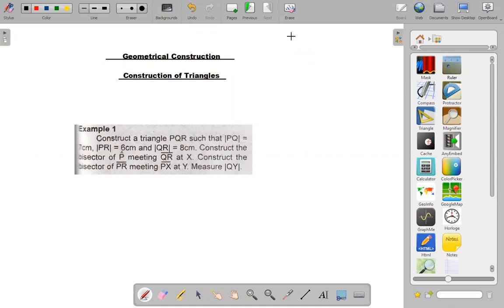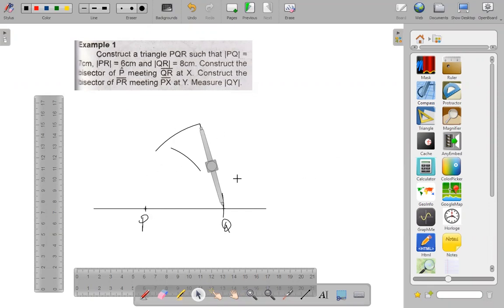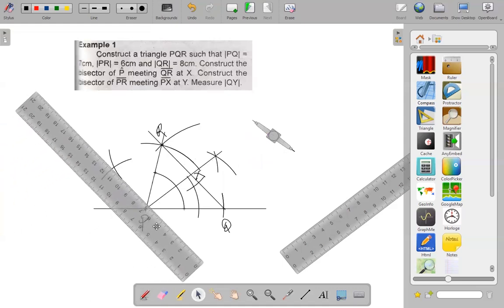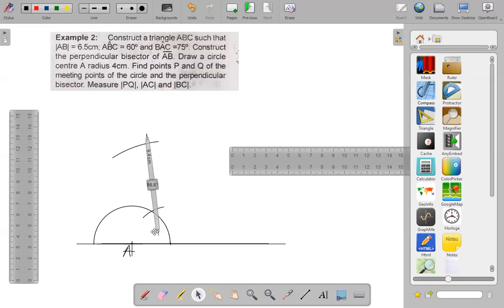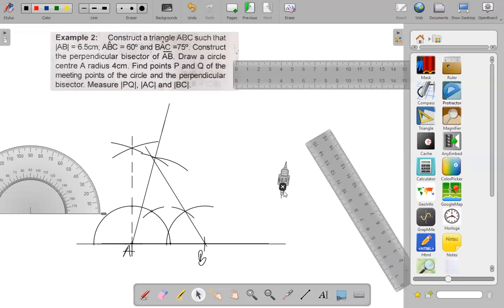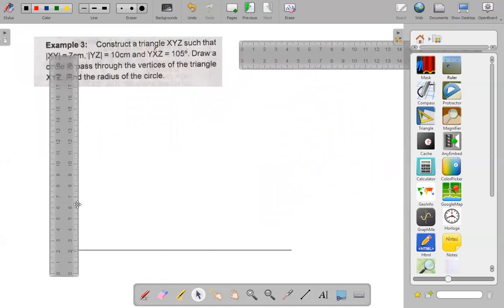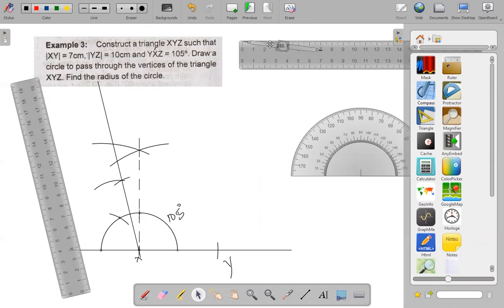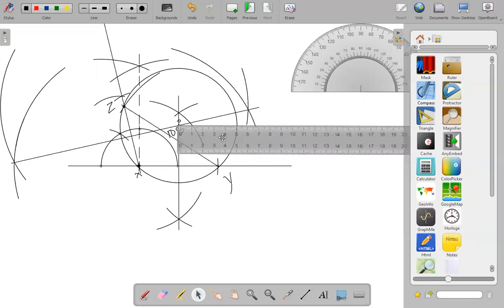Geometrical Construction - Construction of Triangles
In this video, we will learn Construction of Triangles